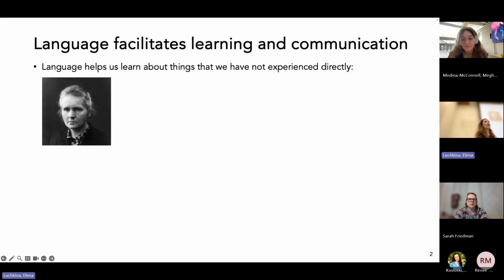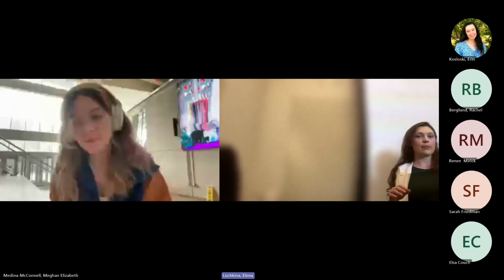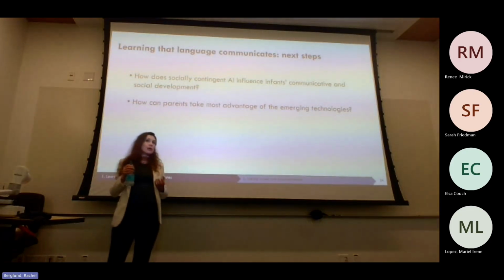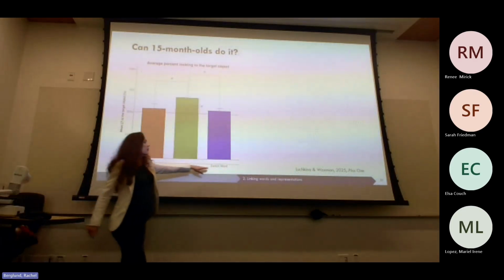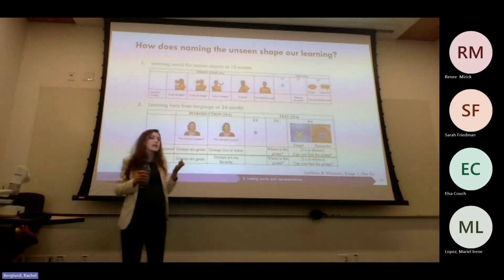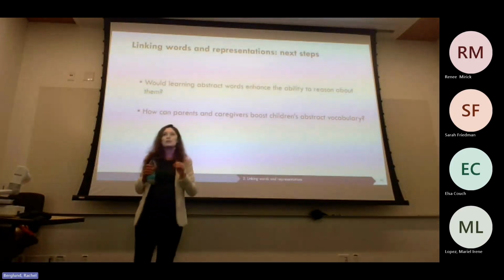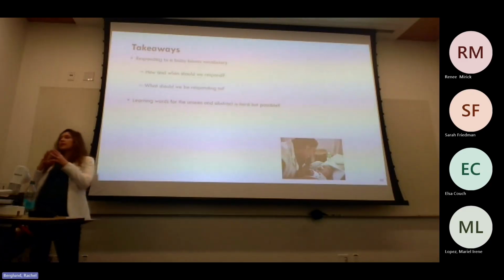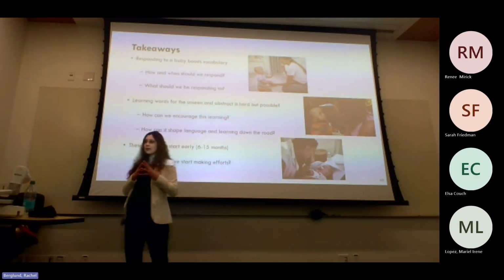“The Origins of Talking About the Unseen"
How do children learn to talk about things they can’t see, hear, or touch?
This talk explores how these powerful communication skills emerge within the everyday interactions children have with the people and communities around them. Dr. Elena Luchkina discusses how early environments help children discover that language carries meaningful information, and how they begin connecting words to ideas that go far beyond what is immediately in front of them.